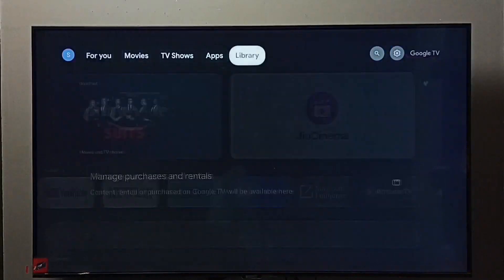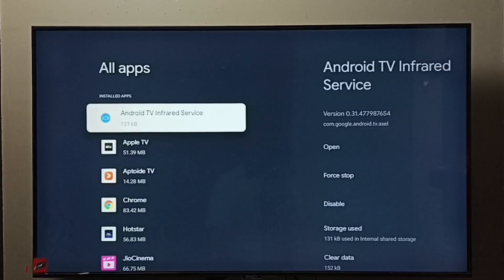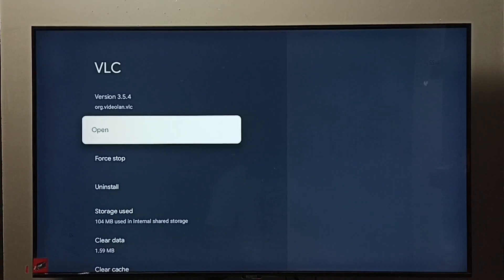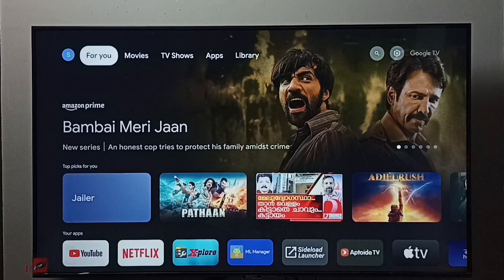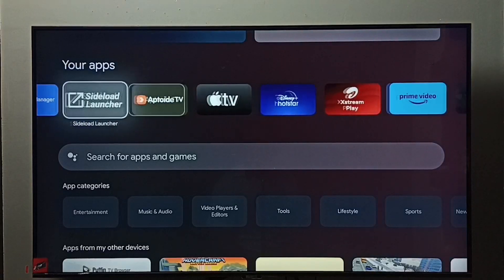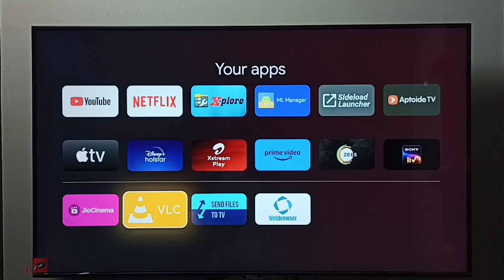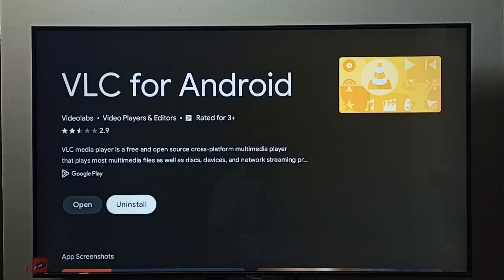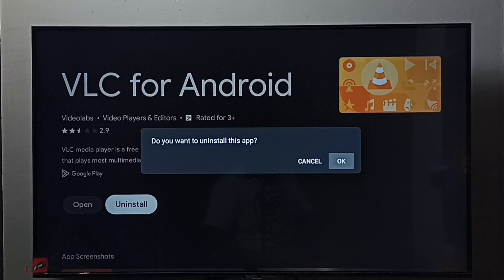Smart Google TV : 2 Ways to Uninstall VLC Media Player App from Any Google TV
delete VLC Media Player App,
remove VLC Media Player App,
Smart Google TV,
Google TV,
Android TV,
Smart TV,
Android TV OS,
How to,